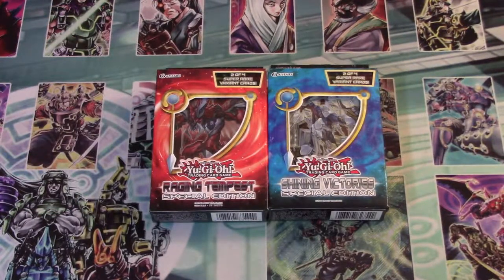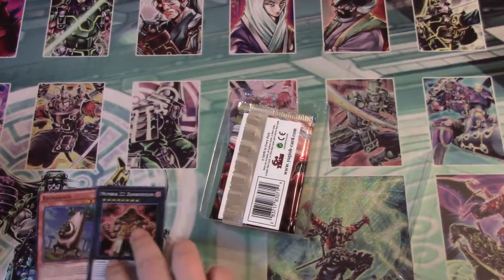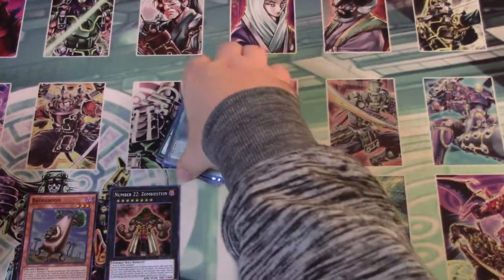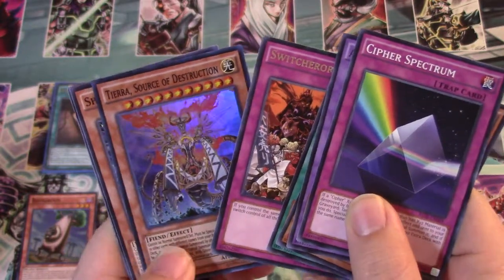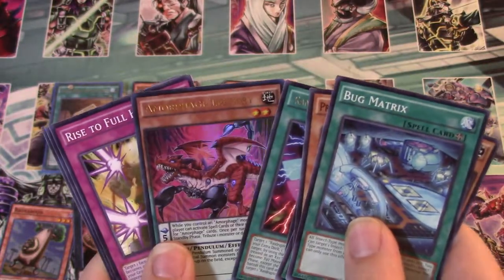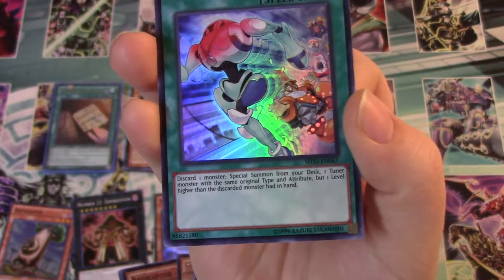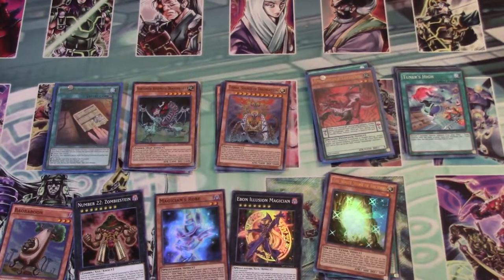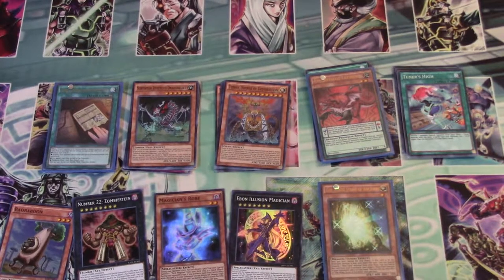2 Special Edition Opening! 1SHVI and 1 RATE!!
What is up Yu-Gi-Oh players? First off i wanted to apologize to anyone looking forward to the openings for Extreme Force SE boxes but those will come on Saturday, Sunday, and Monday once i get paid as all of these videos are out of pocket and i need to get paid.